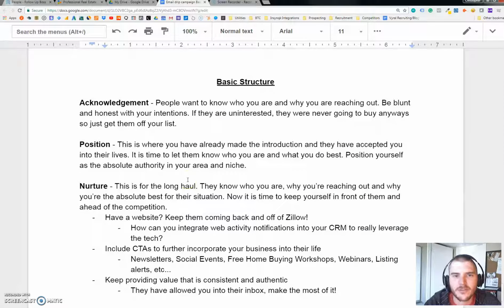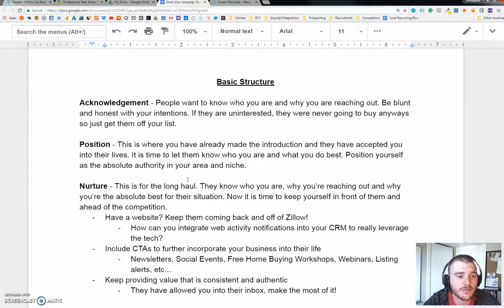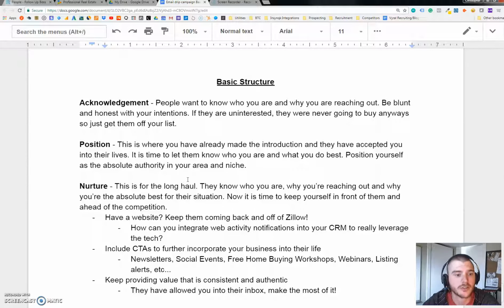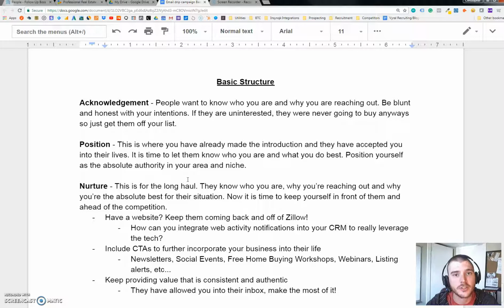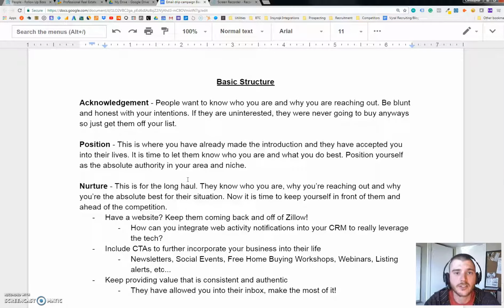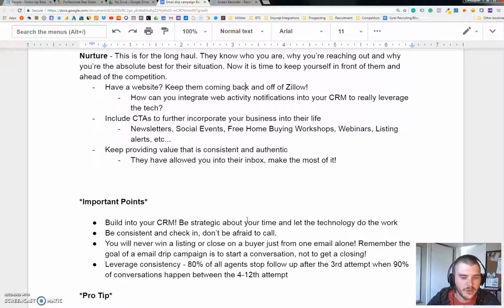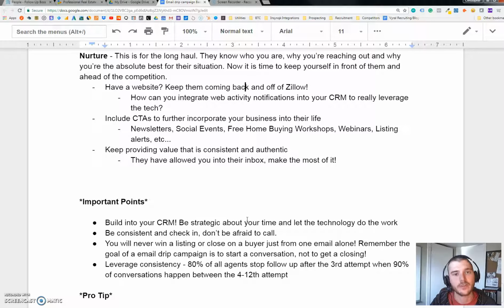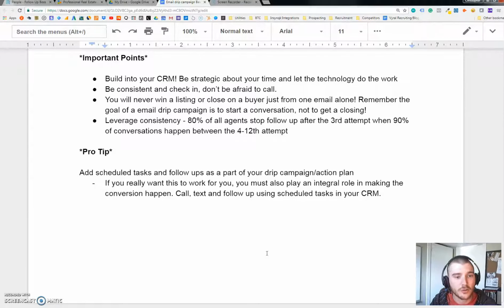How to write real estate email campaigns that generate appointments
See how we've used email to generate thousands of dollars in GCI from "dead" leads.

We see way too many of our agents lacking the insight into writing a decent email campaign so I wanted to create a short video explaining our system and why we are so successful at it.